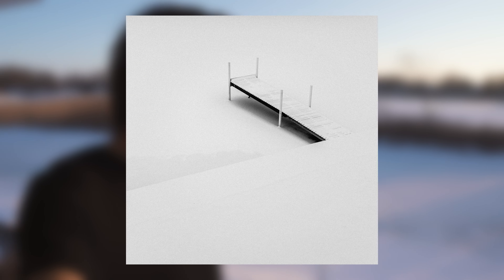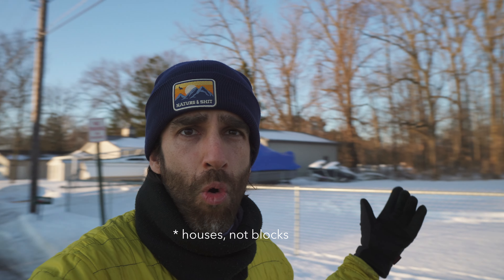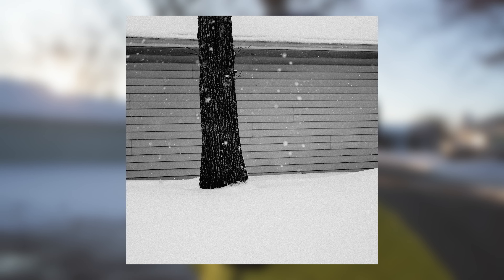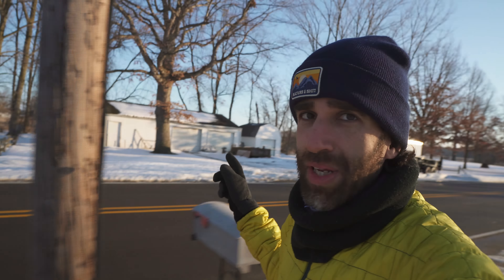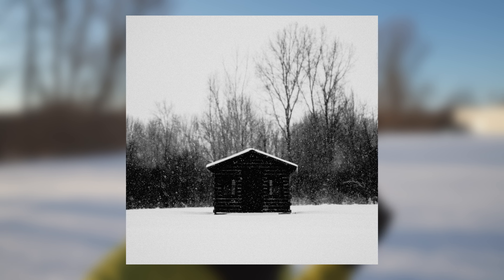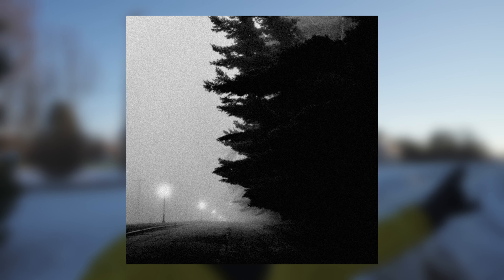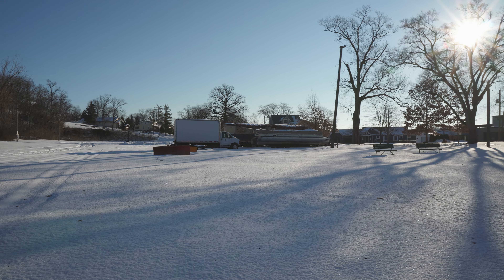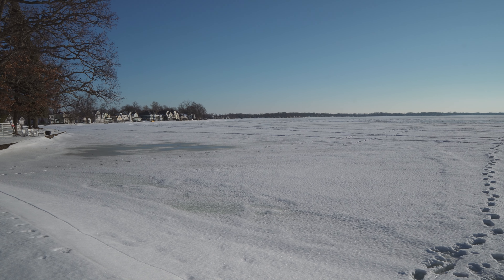My morning walk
Come with me on one my morning walks. I'll show you my favorite spots, the places where I made some of my images.

GEAR I USED IN THIS VIDEO